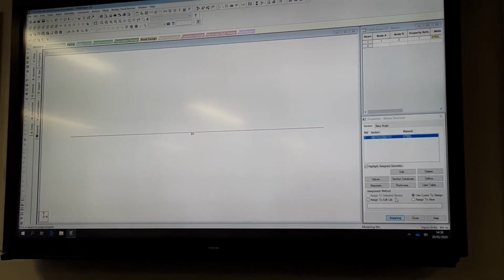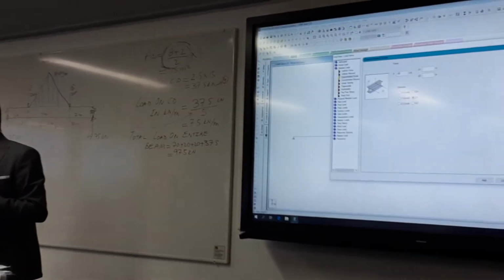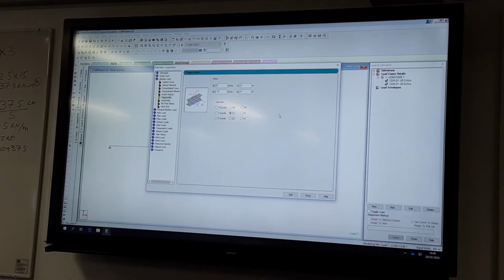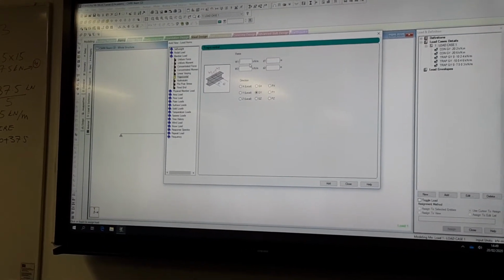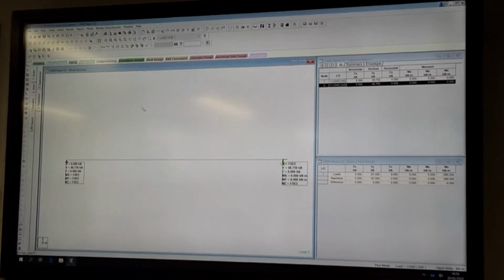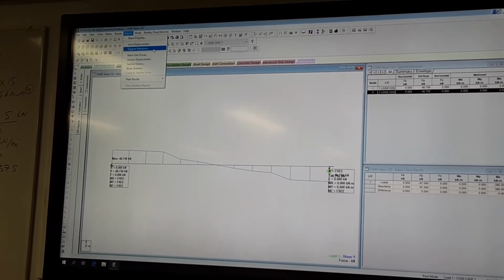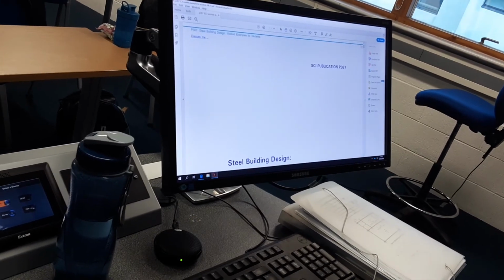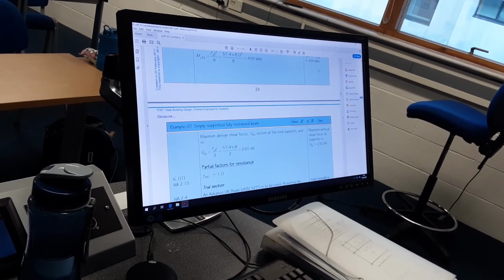Staad Pro 2020 -Structural Design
Truss Design